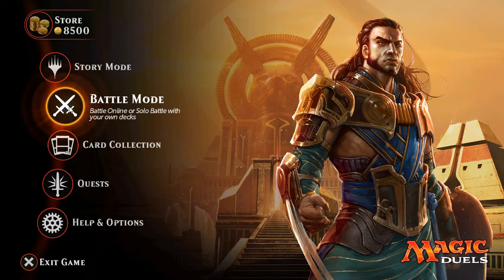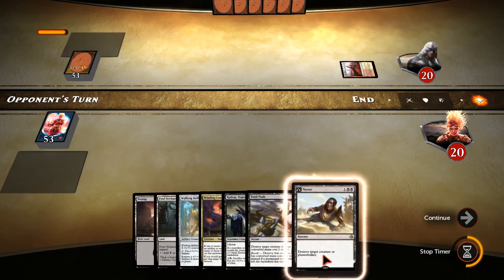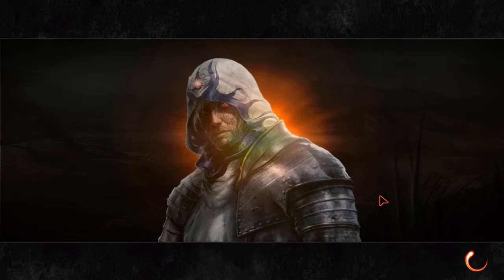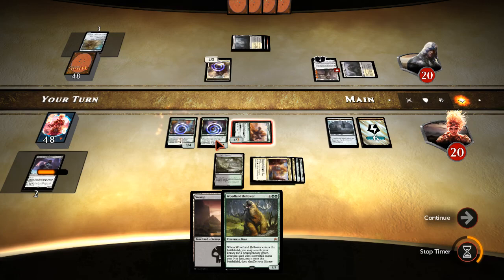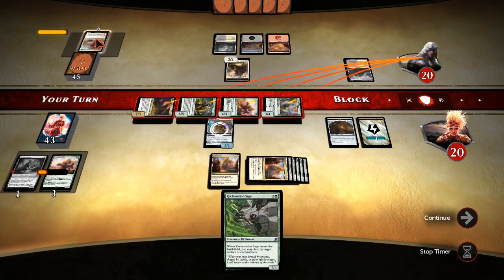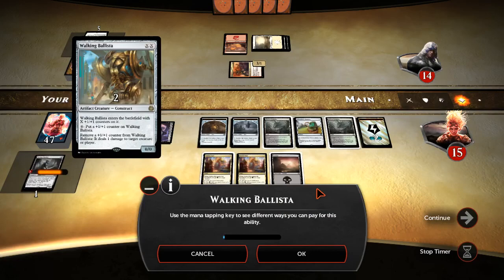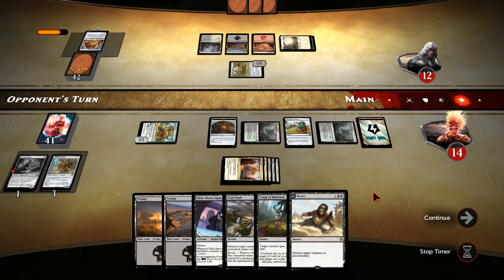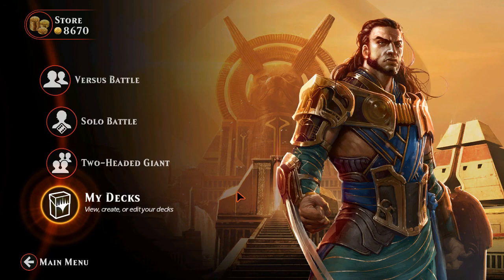Green/Black Constrictor-and-good-stuff Deck Tech and Games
I'm back with more Magic Duels.  It's a very scary green/black deck on this All-Hallows Eve.  Here is the list.  Enjoy!

2 Walking Ballista
2 Greenbelt Rampager
3 fatal push
2 glint-sleeve siphoner
2 sylvan advocate
3 long tusk cub
3 winding constrictor
2 grasp of darkness
1 nissa, vastwood
2 tireless tracker
1 rec sage
2 lifecrafters bestiary
1 nissa, voice
1 kalitas
2 bristling hydra
1 verdurous gearhulk
1 sky sov
1 ob nix
1 nissa, vital
1 woodland bellower
2 never
7 swamp
7 forest
2 hissing quagmire
2 woodland cemetery
3 aether hub
3 foul orchard